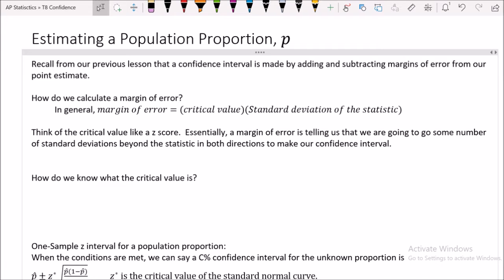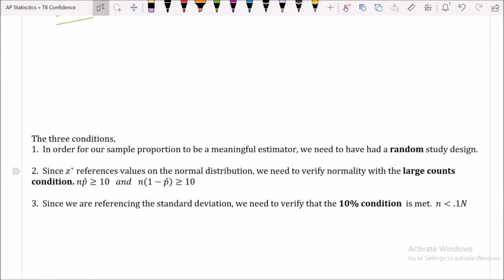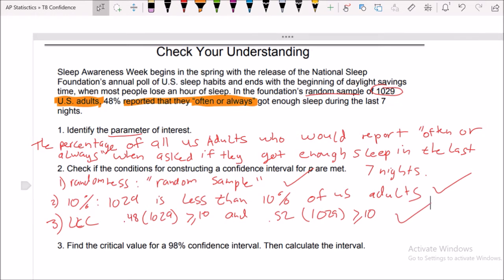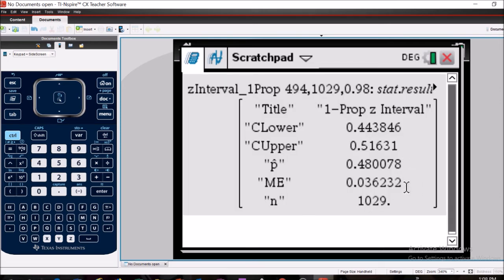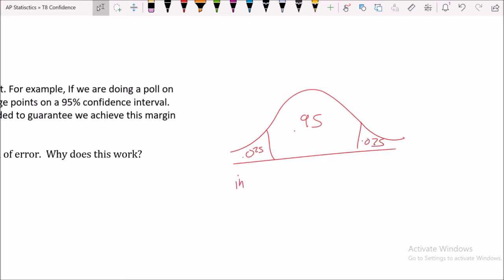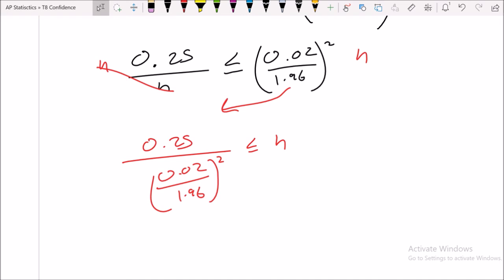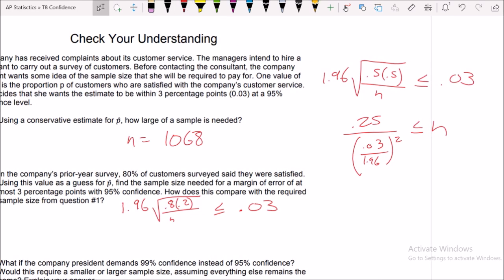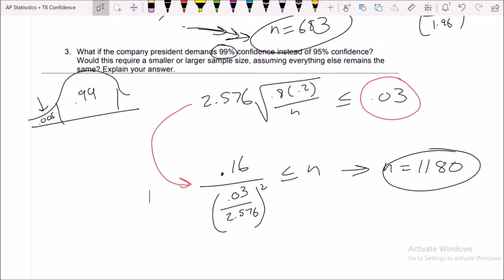Confidence intervals for a proportion